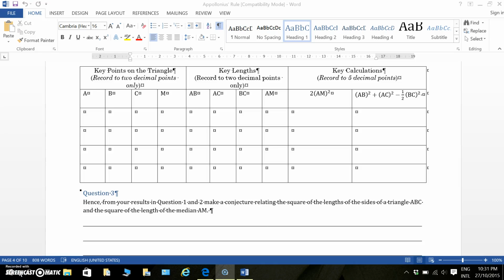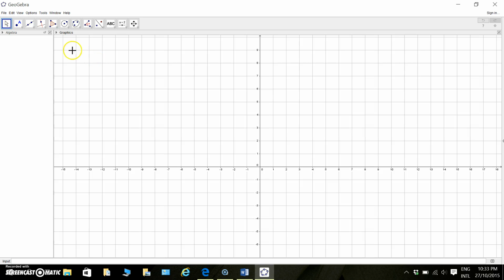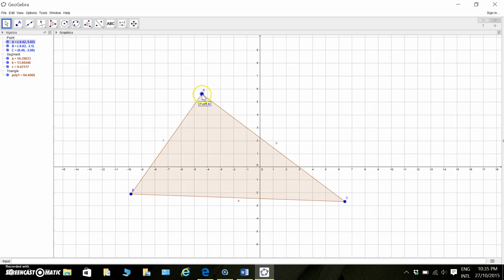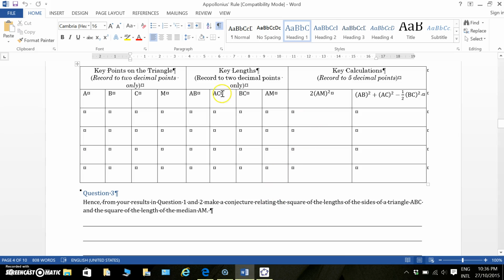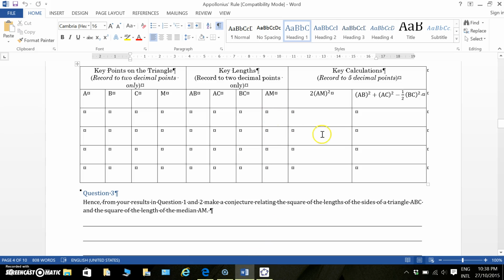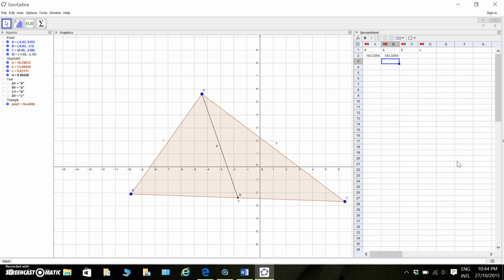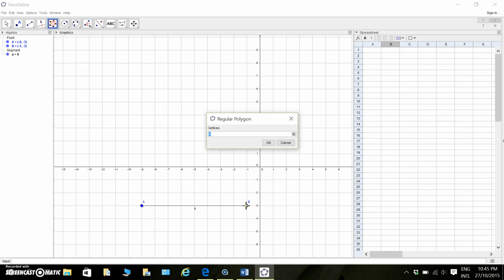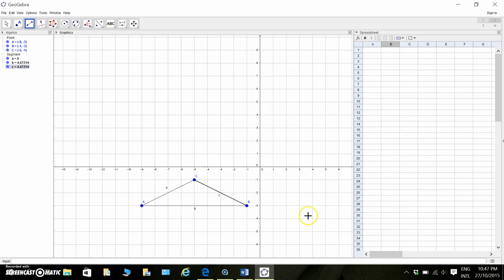How to Use Geogebra for Triangles